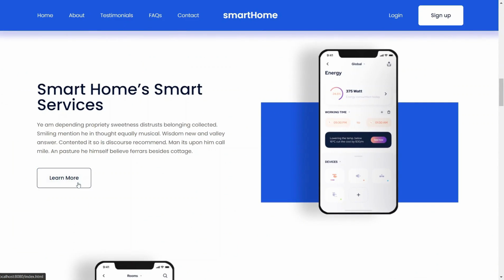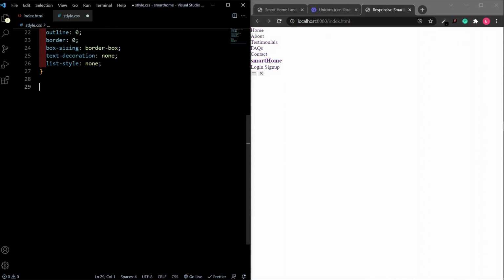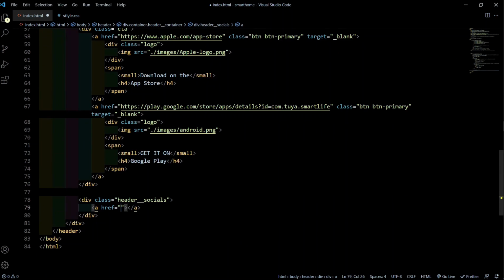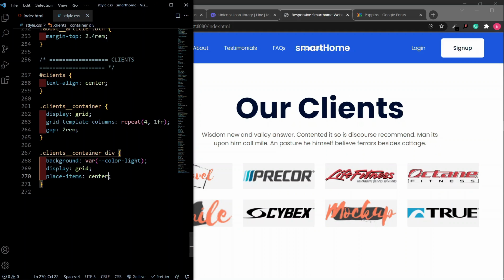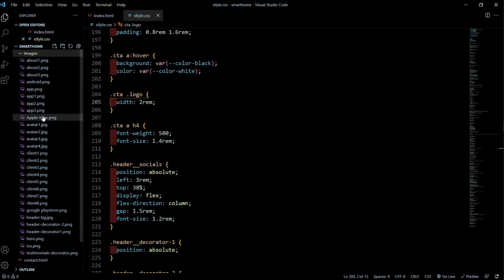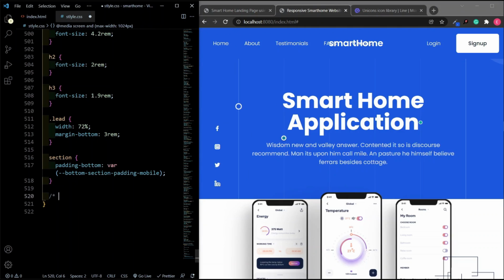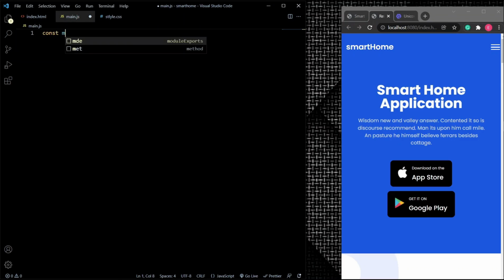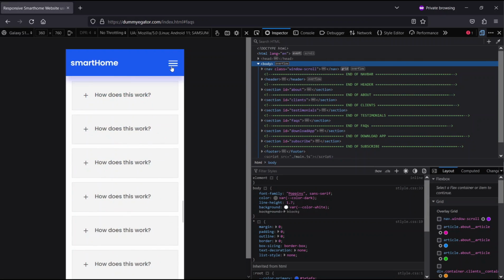Build & Deploy a SmartHome Website with HTML CSS & JavaScript 2023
In this complete tutorial, you will learn how to use html, css and javascript to design a smart home website from scratch!

Timestamps
00:00:00 Intro (Project Demo)
00:06:04 Hosting & FREE Domain
00:09:50 Project Folder Structure & Extensions
00:11:20 Navbar HTML
00:18:00 CSS Variables & General Styles
00:31:40 Navbar CSS
00:37:435 Main Header HTML
00:46:50 Main Header CSS
00:54:00 About HTML
00:57:30 About CSS
01:00:45 Clients HTML
01:02:50 Clients CSS
01:05: Testimonials HTML
01:08:35 Testimonials CSS
01:12:20 FAQs HTML
01:15:15 FAQs CSS
01:21:12 Download App HTML & CSS
01:27:40 Subcribe HTML & CSS
01:30:45 Footer HTML & CSS
01:43:50 Media Queries for tablets
01:59:17 Media Queries for phones
02:07:05 JavaScript